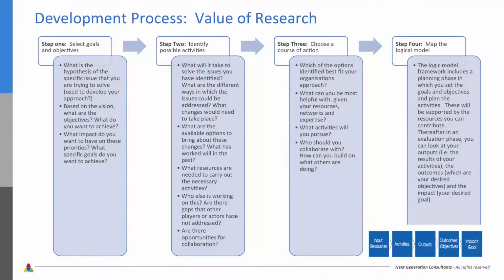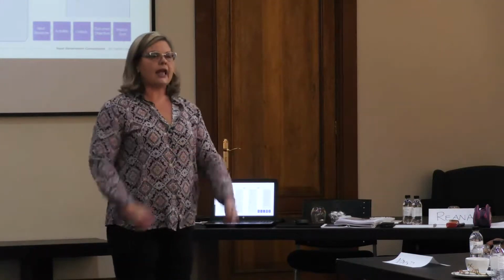Linking theories of change to development models, frameworks and portfolios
Developing a Theory of Change - Developing a Theory of Practice -
Developing Investment Portfolios and focus areas:
CSI Masterclass